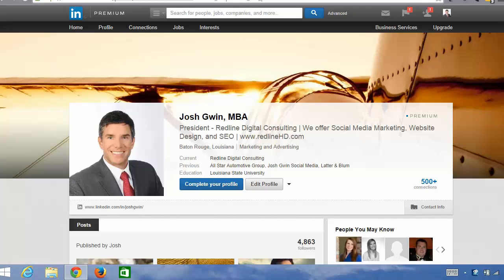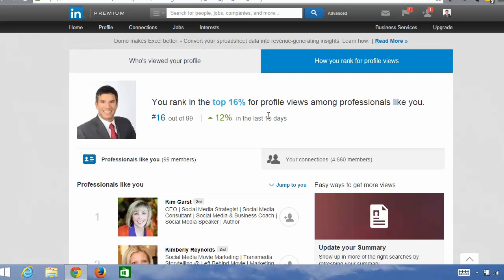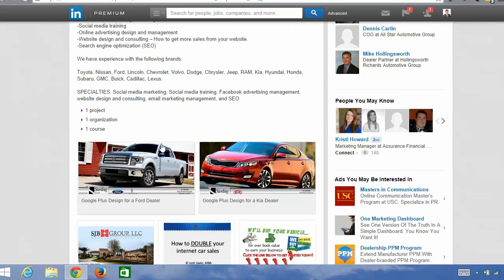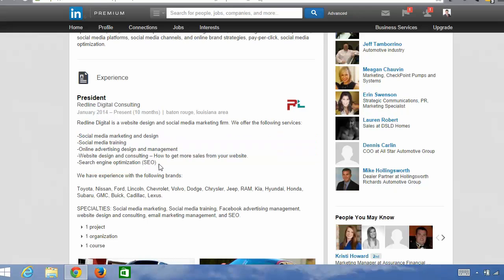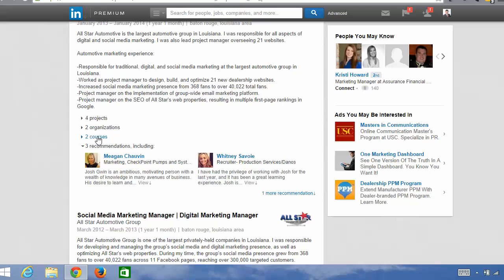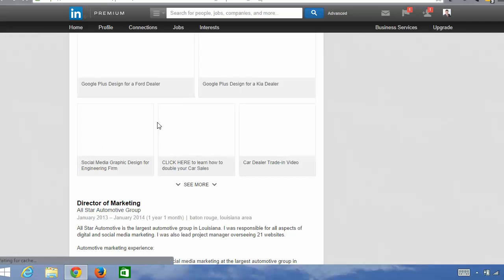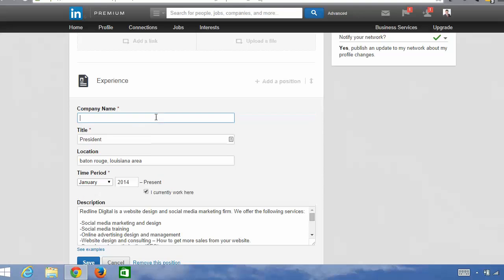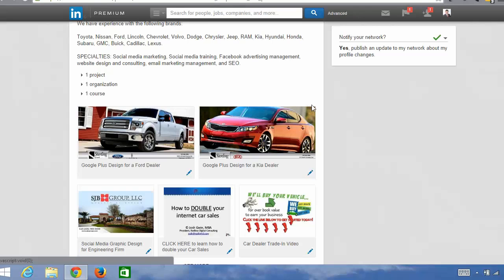How to Edit Your Work Experience in LinkedIn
- Learn more about how to build a profitable online business (for entrepreneurs and freelancers) including my 30-Day Checklist for Building an Online Business. These free resources are updated regularly so make sure to download our latest free report so you are on the list to get our latest free download to help you master your online business.

- Enroll for Free in my online school where we teach students about social media marketing and website design to help them kick ass at work!